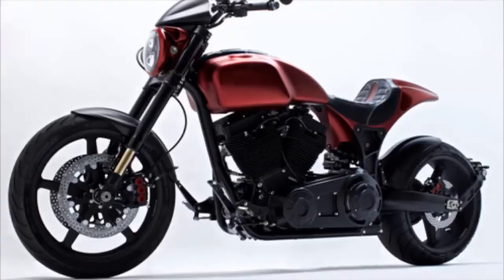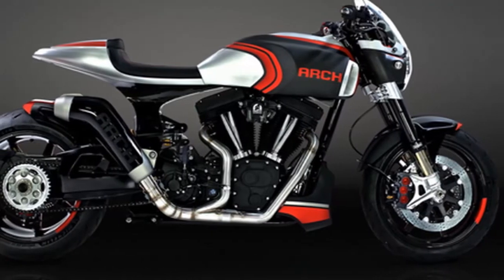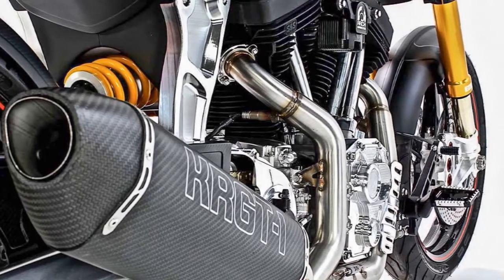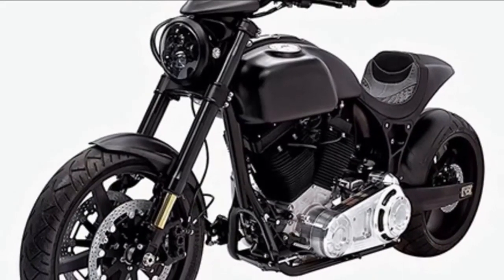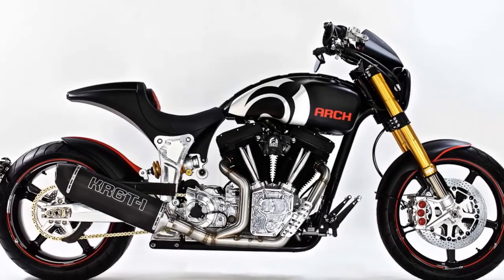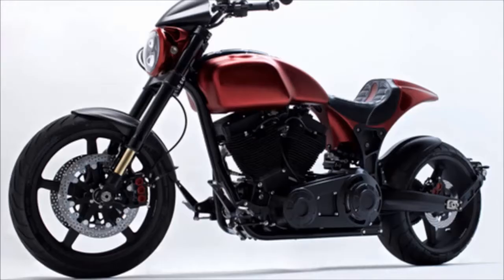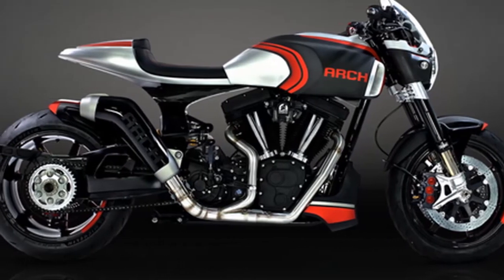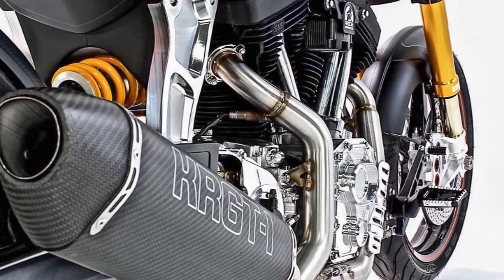THE BEST!! 2018 Arch KRGT 1S Review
2018 Arch KRGT 1S Review - I had this Harley-Davidson Dyna that I was looking to customize, and what I was doing was horrible,” Reeves recalls at a press intro held at the new Arch Motorcycle Company headquarters southwest of Los Angeles. “I met Keith Oliver at Bill Walls, who was doing some custom seats, and I wanted a sissy bar. And he was like, ‘Yeah, this dude needs some help.’ He called Gard Hollinger, and we rode over later that day. Hollinger just looked at me and said, ‘You know, I don’t make sissy bars, but why don’t you come inside and see what we do here?’”

“This was sort of a departure for me because it was the first time I had done a custom bike for a person and not a manufacturer,” confirms Hollinger, who prior to co-founding Arch with Reeves ran L.A. County Choprods. One thing led to another, and over the next three years Reeves’ custom Dyna became the prototype for the production KRGT-1. You could call the venture “Keanu and Gard’s Excellent Adventure,” if it weren’t too painful a pun.